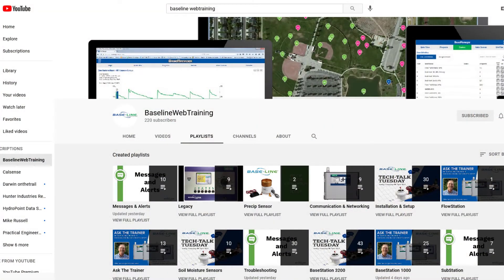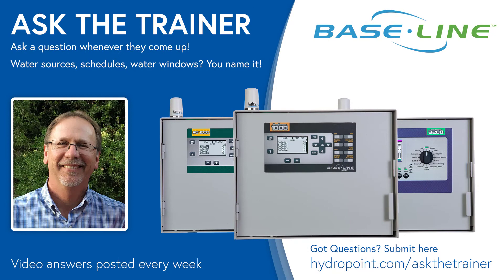Ask The Trainer: Two-Wire Overcurrent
Roberto had a two-wire over current issue in his field wiring, here's my response. Here's the step by step process: